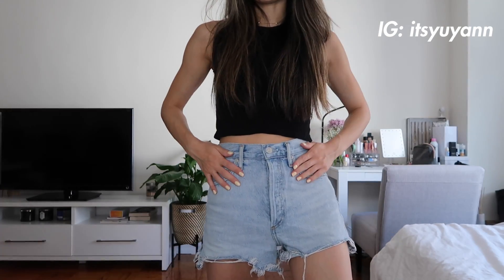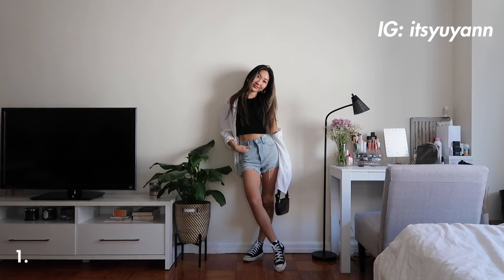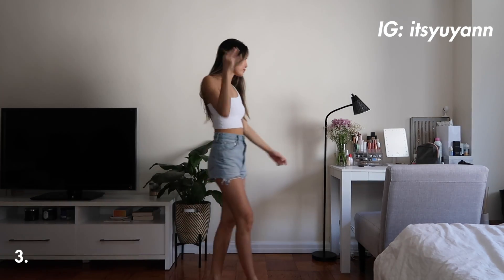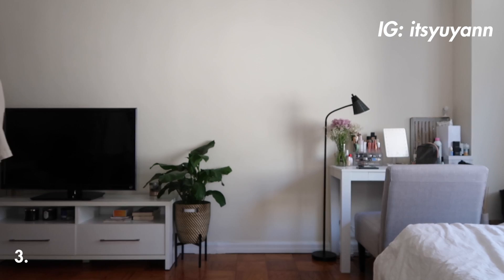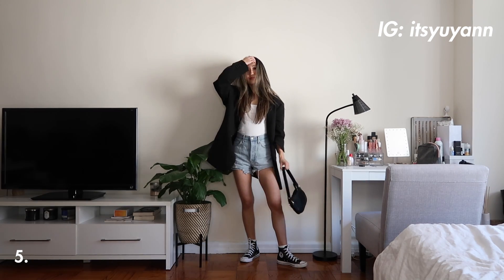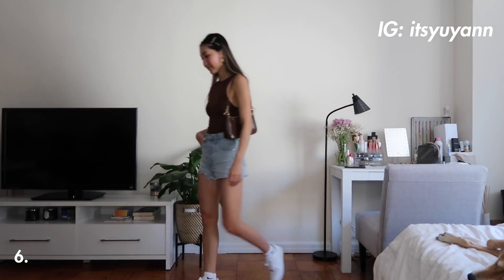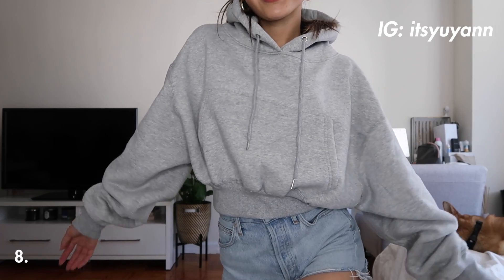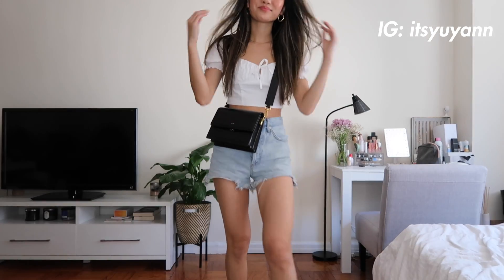STYLING: HIGH WAISTED DENIM SHORTS | denim shorts outfit ideas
Today I will be styling one of the easiest pieces to wear in the summer, denim shorts! It looks so cute with so many different types of tops, creating various looks. I hope you guys like these denim shorts outfits and casual summer outfits!

gold hoops

(The denim shorts I’m linking is the same style but different color! Also linking a more affordable option!)

1
oversized button up (similar)
black tank top
denim shorts - (size 25)
(similar shorts)
black converse
black mini bag

2
oversized tee
denim shorts
(similar shorts)
nike air forces
black mini backpack

denim shorts
(similar shorts)
orange slides
white oversized denim jacket (similar)

4
green cardigan
brown bag
denim shorts
(similar shorts)
white converse

white tank
denim shorts
(similar shorts)
black converse
black mini bag

denim shorts
(similar shorts)
nike air forces
brown mini bag

7
faux leather jacket
denim shorts
(similar shorts)
nike air forces

8
gray hoodie
denim shorts
(similar shorts)
dr martens

9
white top (similar)
denim shorts
(similar shorts)